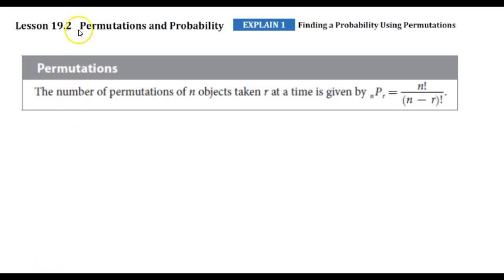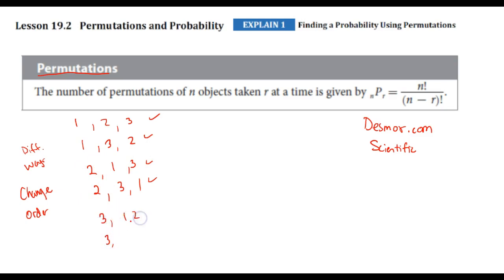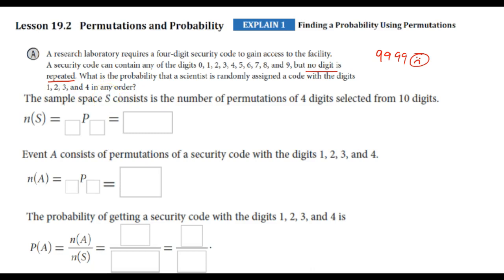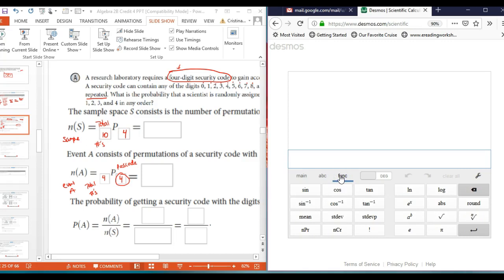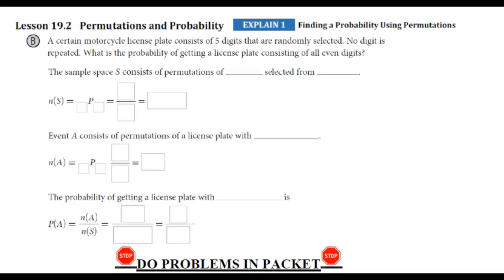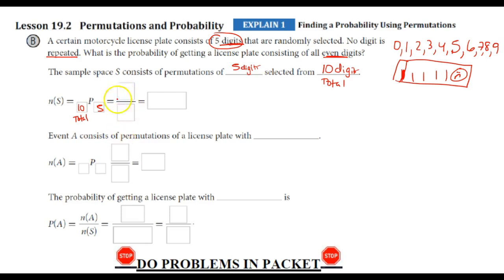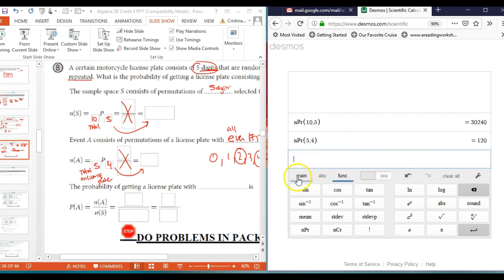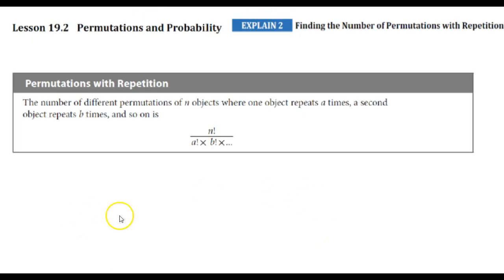19.2 Explain 1